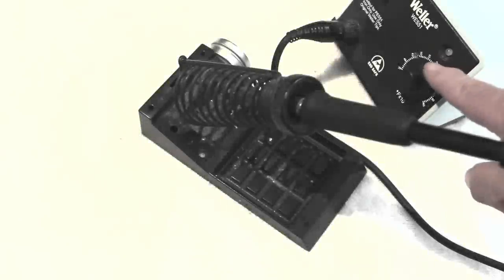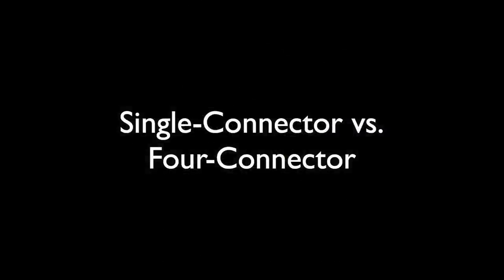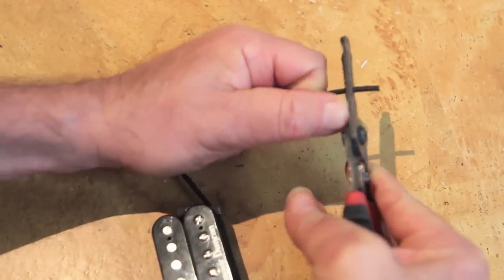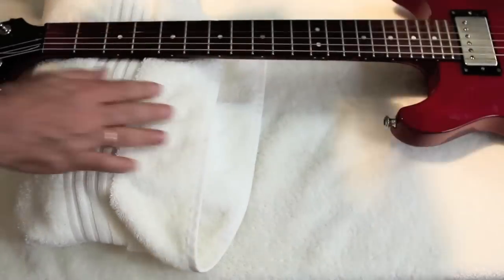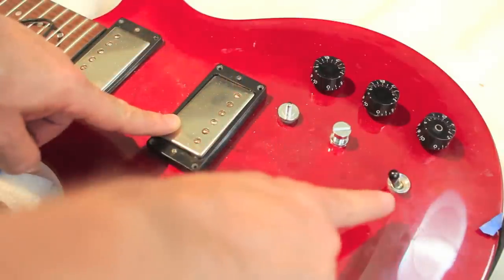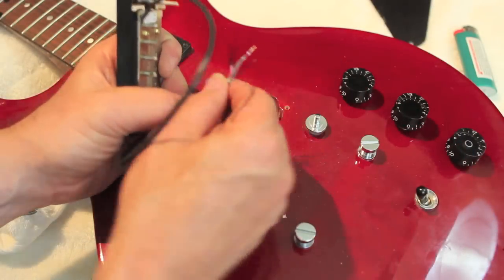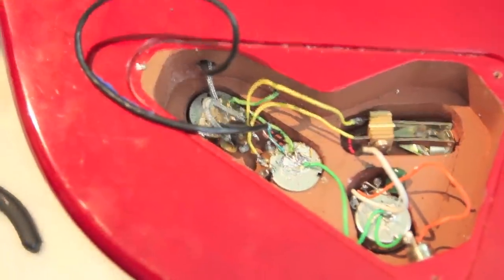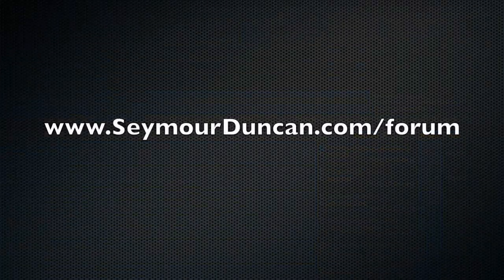How To Change Guitar Pickups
Changing your pickups is surprisingly easy. And once you get the hang of it, it doesn’t take much longer than changing your strings. There’s no absolute best method, but there’s one technique that’s especially fast and easy.

In this video, we will demonstrate this technique by replacing the bridge pickup in a dual humbucker guitar. We will go over everything you need to know including the tools you will need to complete a pickup replacement, the difference between single conductor cables and 4 conductor cables, and how to test the connection of your pickups.